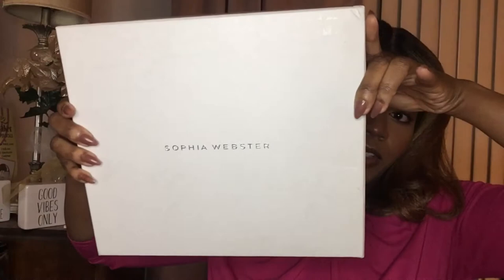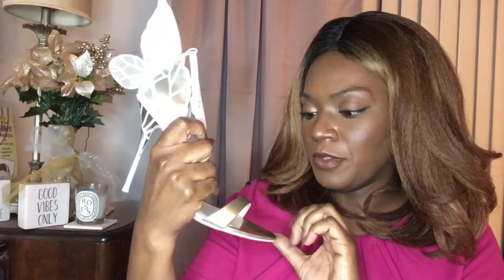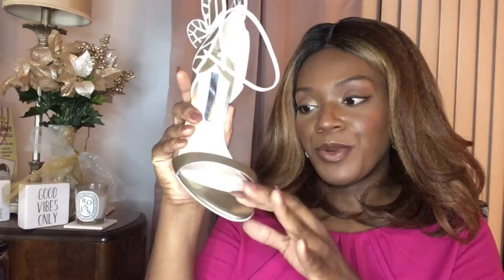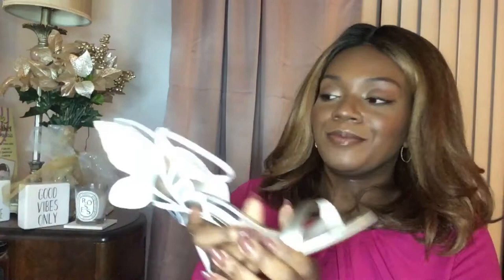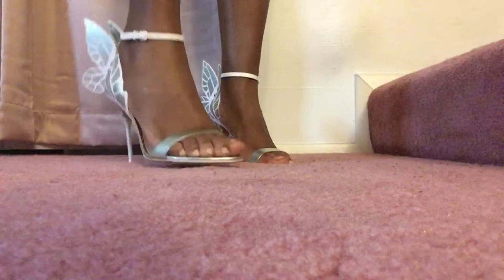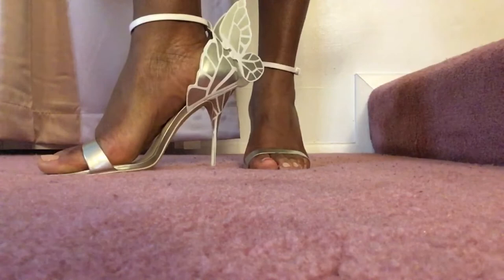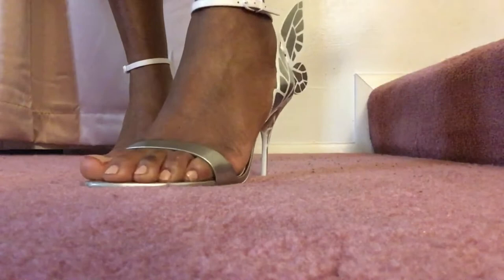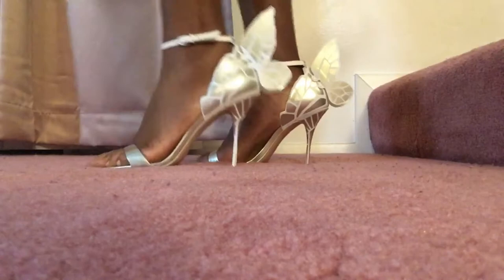Luxury Unboxing and Try On: Sophia Webster Chiara Butterfly Heels | Fashion Review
In this video, I discuss my latest luxury purchase: a pair of the Chiara heels by Sophia Webster. I purchased them in a size 40.5 (US size 10) and I do a try-on in this video. I got the shoes while on sale, but you can find similar styles